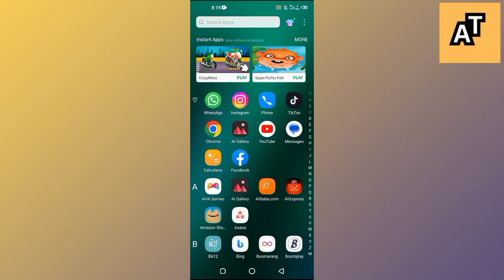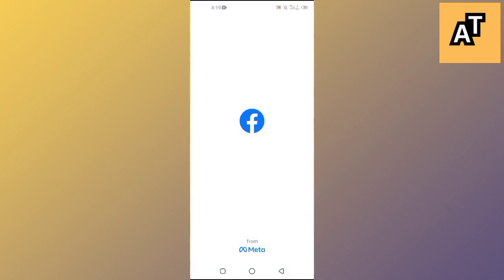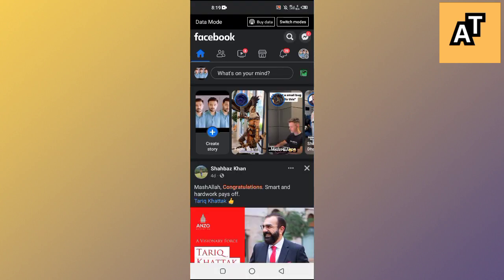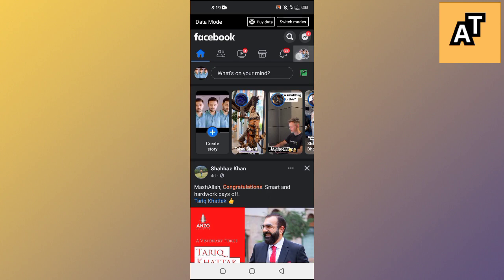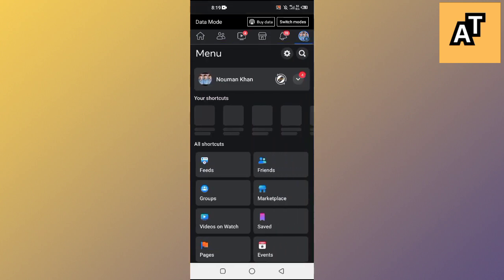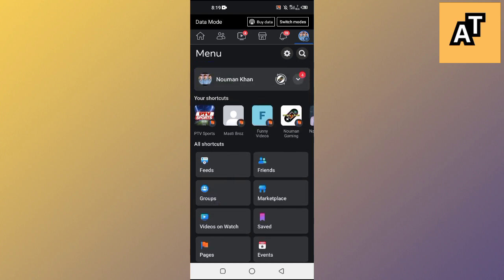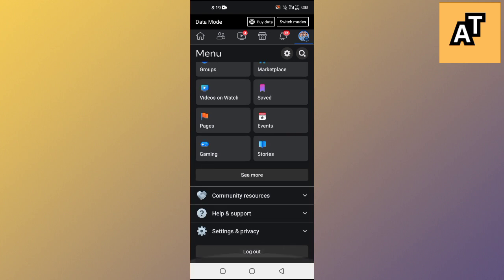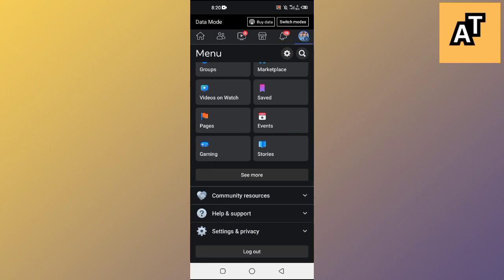How To Log Out Of Facebook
In this video I show you How To Log Out Of Facebook